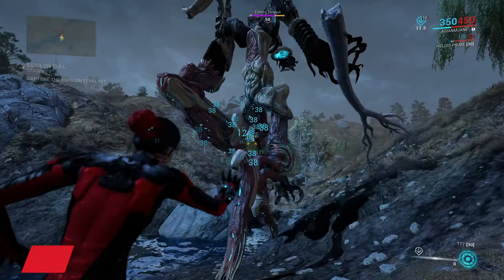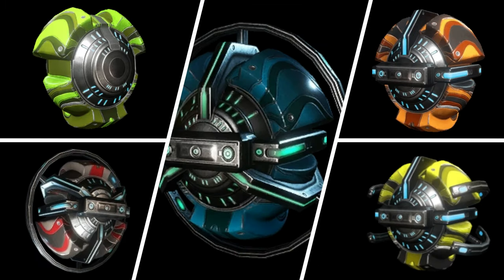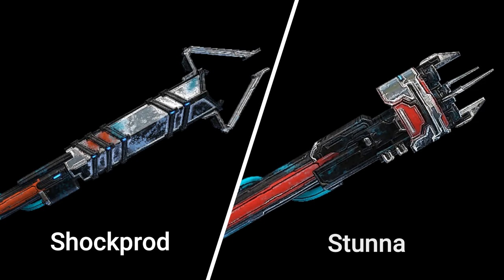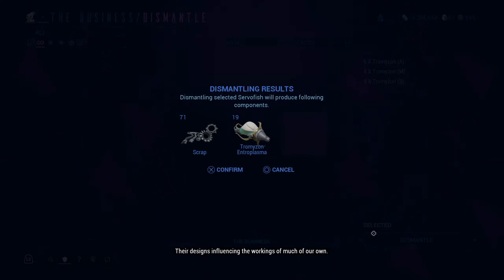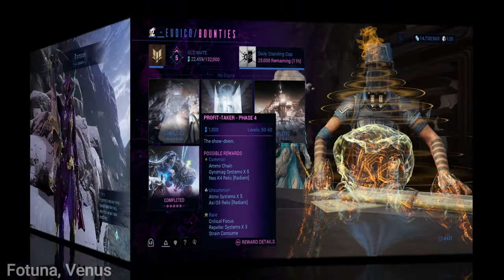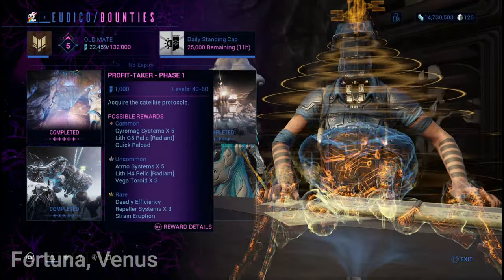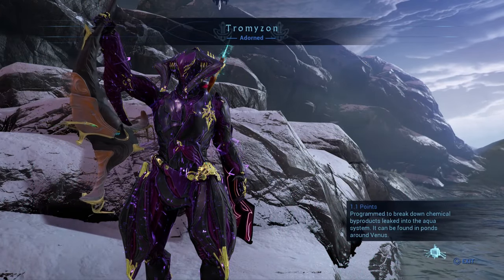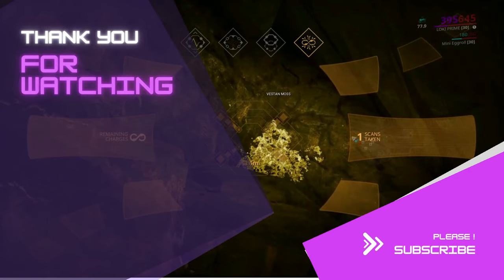Amp 777 building guide || Made easy for beginners || Warframe 2022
Hey there Tennos! I've created a guide on how to build the Amp 777. This guide is made for beginners and also long time players alike! It is a detailed breakdown on how to build each piece for the amps and locations to find the various materials. Check it out! i hope it helps you on your journey!

🔴 This guide is broken down into chapters. You will have an easier time skipping materials that you already own or know how to use. This guide is made for beginners who would like an in dept detail guide of how to build this amp in particular. long time players will have the chapter option to select which part of the amp you will like to build. There will be repeated material throughout the guide. The purpose is meant for anyone that just linked in into the chapter segment, and can fluently understand where they have started.

⚠ Repeller systems is not mentioned!! Same farming method as Gyromag system and atmo system, which are mentioned in the video. a link is in the chapters.

💜 Chapters 💜
Intro - 00:00
1. Amp chart- 0:11
2. Leveling up Little Duck (Vox solaris) - 0:37
3. Narmer isoplast - 0:50
4. Toroid Farming - 1:08
5. Enemy beacons - 2:17
6. Toroid location map - 2:50
7. Sunpoint Plasma Drill - 3:47
8. How to mine - 4:26
9. Shockprod fishing Spear - 5:14
10. how to fish for Tromyzons - 5:25
11. Fishing dyes and Oxylus - 5:46
12. hotspots and Tromyzons - 6:25
13. How to fish - 6:34
14. Tromyzon Entroplasma - 7:33
15. How to gear up - 7:58
16. Klamora Prism - 8:30
17. Vega Toroid - 8:50
18. Radiant Zodian - 9:20
19. Gyromag System - 9:58
20. Tromyzon Fishing location - 10:26
21. Tromyzon Entroplasma reward for Exploiter Orb - 11:01
22. Propa Scaffold - 11:15
23. Calda Toroid - 11:36
24. Hespazym Alloy - 12:12
25. Atmo System - 12:44
26. Certus Brace - 13:59
27. Sola Toroid - 14:20
28. Marquise Thyst - 15:01
29. Repeller system - Can be bought from Little Duck in Fortuna, or rewarded as a possible reward for preforming Profit Taker Bounties. Same farming method as Gyromag system and Atmo System.
30. Building amp in Foundry - 16:23
31. Building amp with little duck - 16:34
32. Gearing up amp - 17:04
33. free 3 hour affinity booster - 17:14
34. Gild Amp - 17:43

💜 Thank you guys for all your love and support
go towards keeping my channel up and running.

intro credits to: - IsekaiFan | Purple/White Intro Template